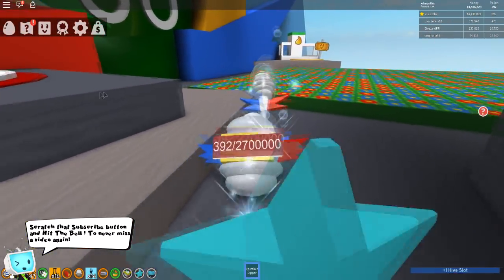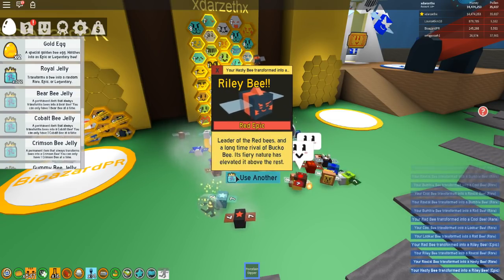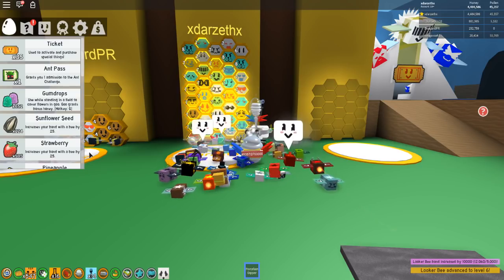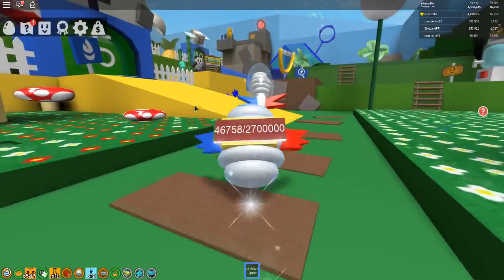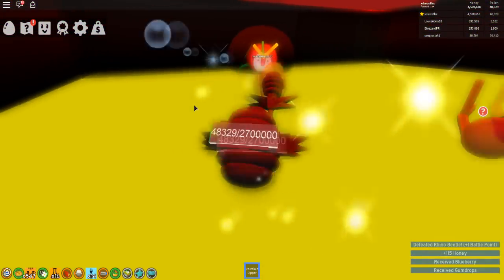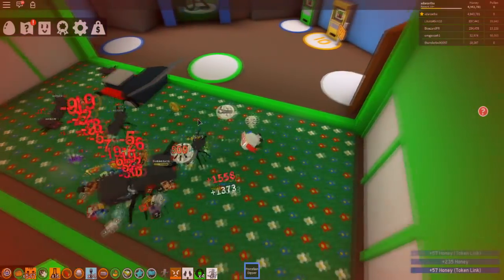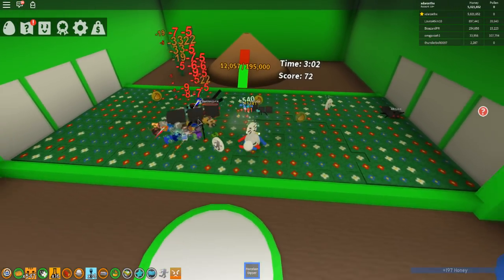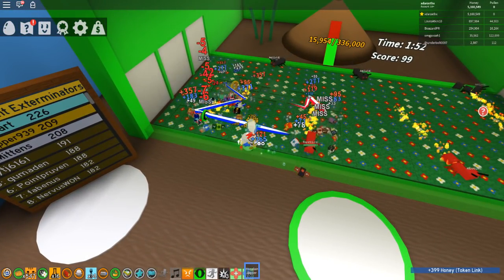Army Of Bees! 40 Bee Hive Slot + Ant Challenge Destroyed - Roblox Bee Swarm Simulator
Roblox Bee Swarm Simulator Army Of Bees! 40 Bee Hive slot

Ant Challenge Destroyed, Crushing the King Beetle  and I get 40 Bee Hive Slot!

Be sure to click subscribe If you'd like to see more Roblox videos like Shinobi Life,  Roblox Anime Games, Dragon Ball Z Final Stand, Elemental Battlegrounds, Mining Simulator, Meepcity, Treasure hunt Simulator, Rocitizen, roblox simulator games and more!

     Huma-Huma